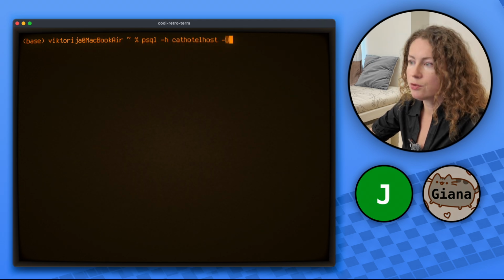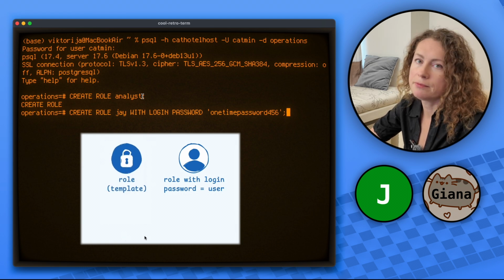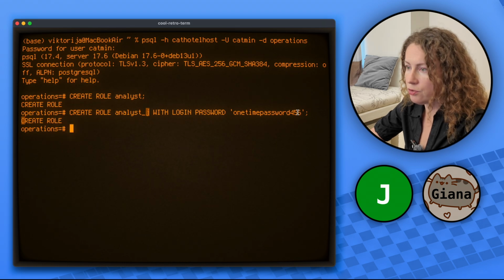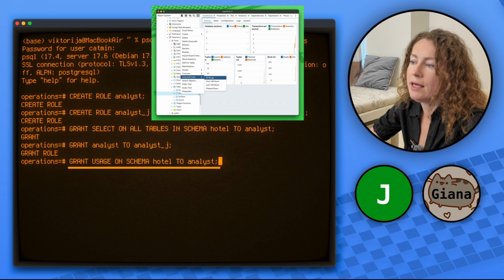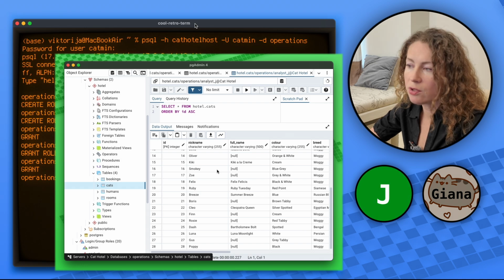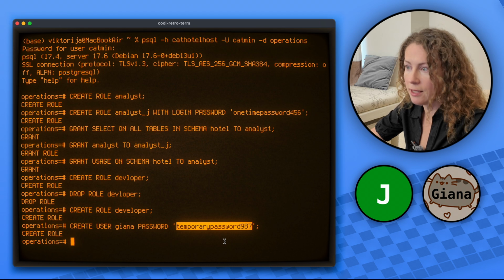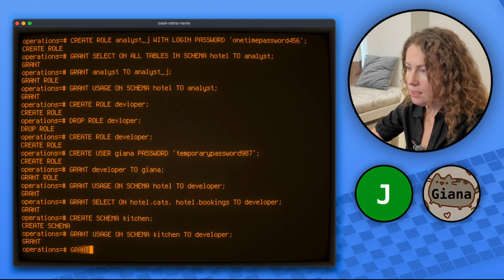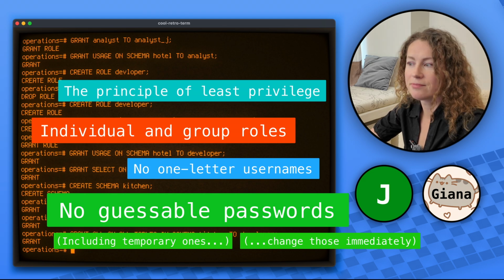Group roles and users in PostgreSQL: super clear and thorough demo for beginners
2.3: What are roles and users in PostgreSQL, what's the difference, why both are needed? Played out as a dialogue between a data enginneer, a data analyst, and a developer.

0:00 Intro
0:18 Connecting to PostgreSQL server with psql tool
0:26 SQL to create new database roles (group roles and users)
0:38 Diagram to explain group roles and roles with login rights (users)
2:01 Q: can a username be one letter?
2:14 Q: how about assigning first-time password in psql in plain text?
2:35 Connecting to PostgreSQL server with pgAdmin
3:12 SQL to granting rights to roles
3:49 Changing password in pgAdmin
4:52 The principle of least privilege
5:13 Creating group role and individual role for a developer with more complex rights
5:27 Shorthand SQL - instead of CREATE ROLE WITH LOGIN - CREATE USER
6:22 Creating a schema for a developer
7:06 Q: Why so much typing?
7:37 Summary of principles learned
8:14 Outro